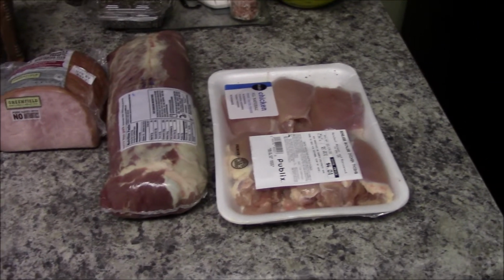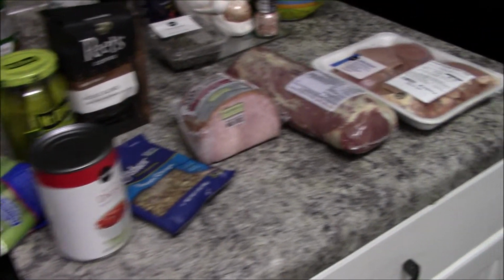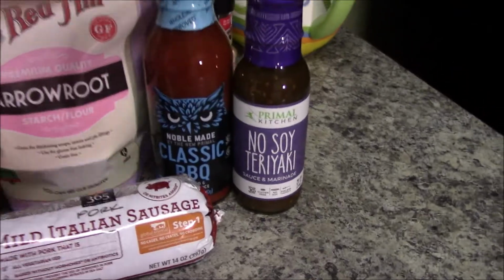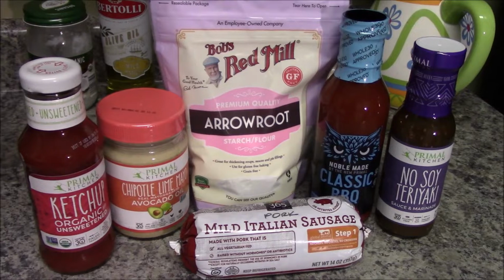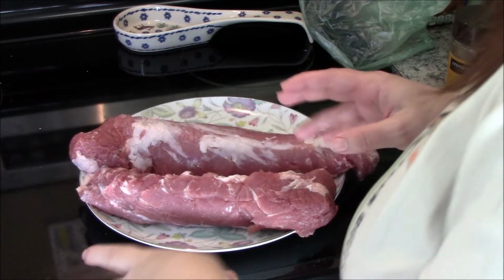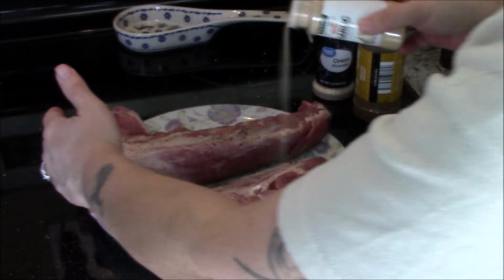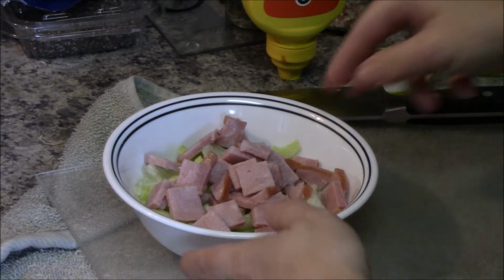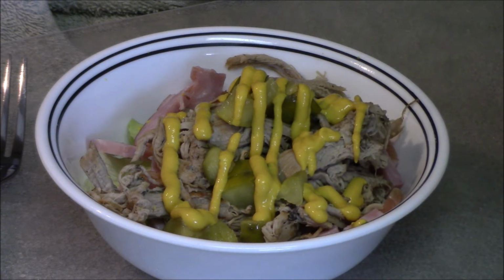Whole30 Day 13 Cuban Bowl and Grocery Haul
We have made it another day and are very proud we were able to enjoy a night out and stay compliant. Join me for a grocery haul for the week and a delicious lunch prep